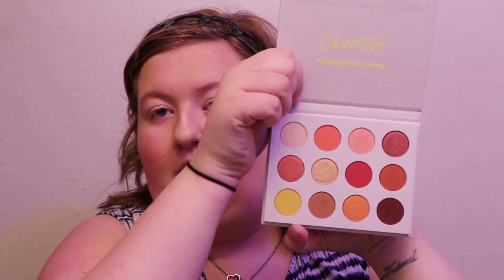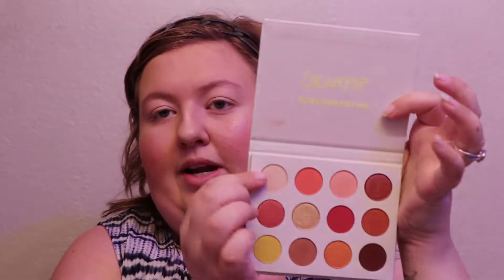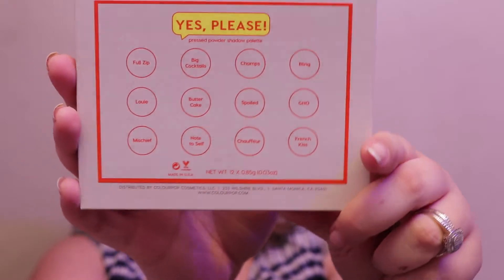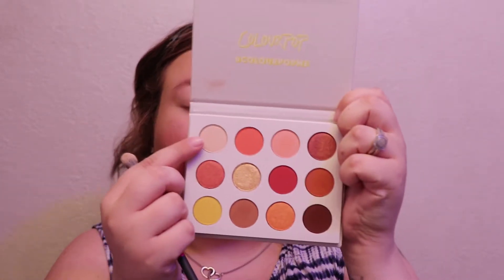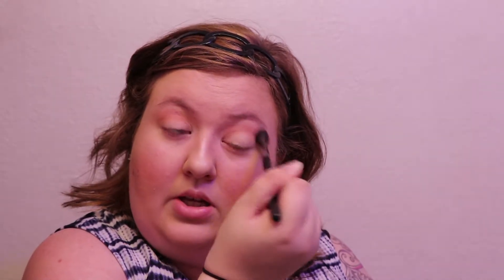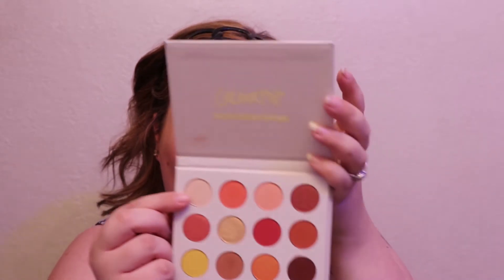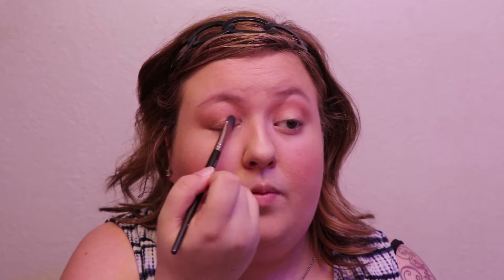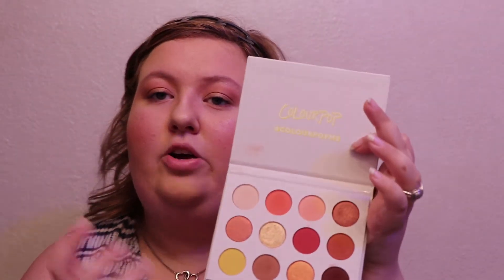ColourPop Yes Please Palette| IS IT WORTH THE HYPE??| POSSIBLY A DUPE??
DON'T FORGET ABOUT THE $5 COUPON AND GET IT FOR ONLY $11